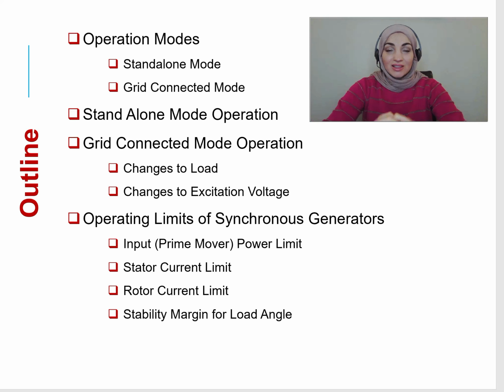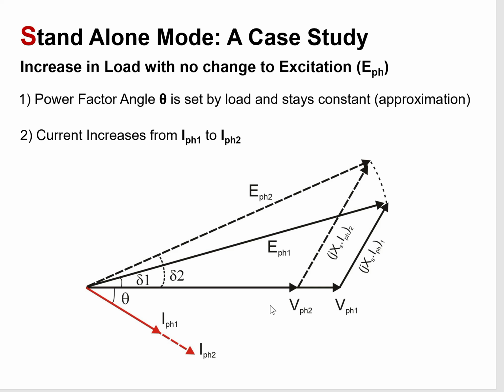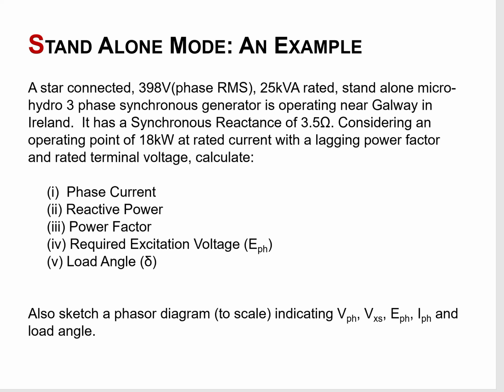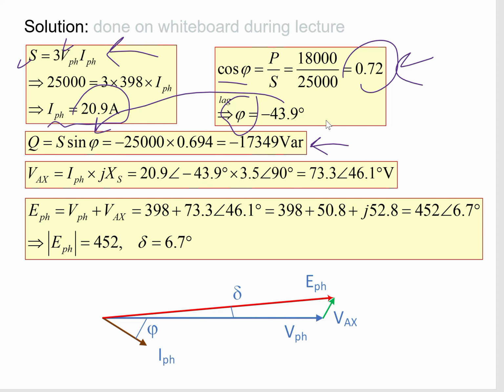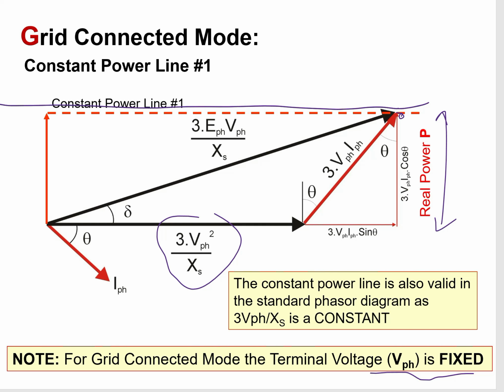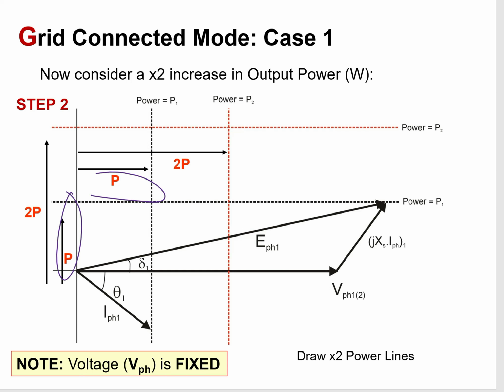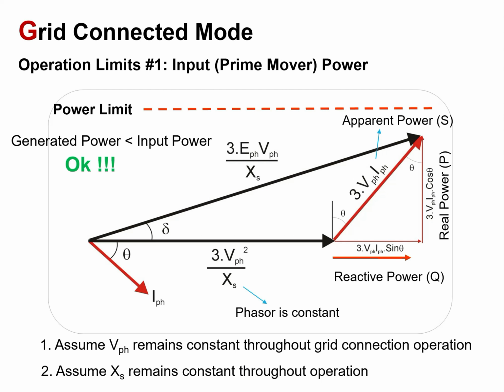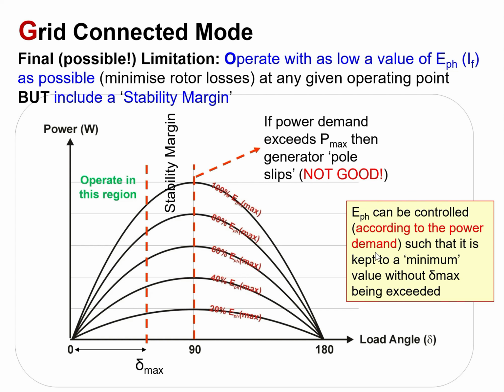PE_Lecture 12 Video 4